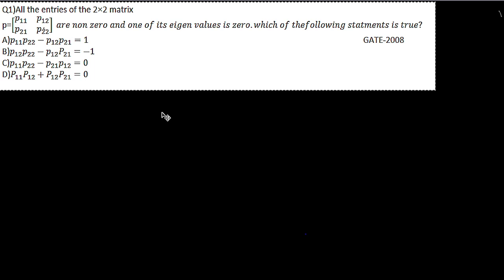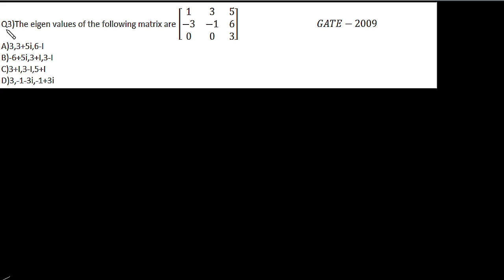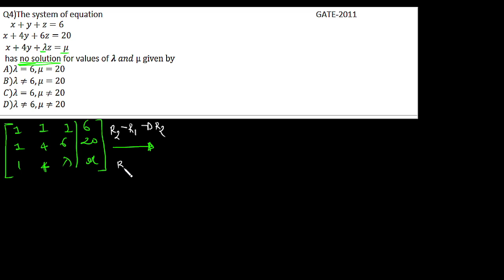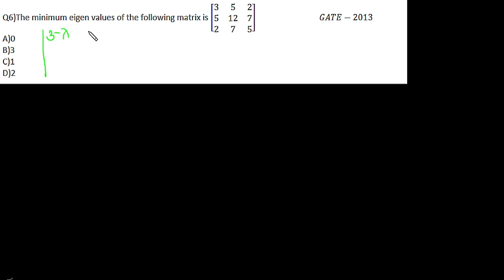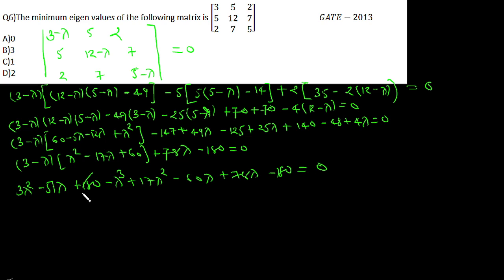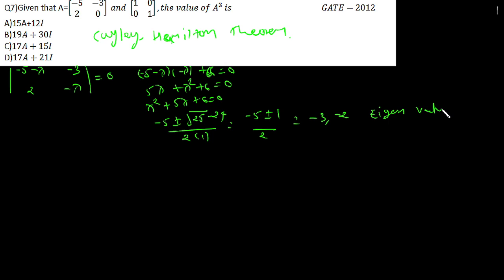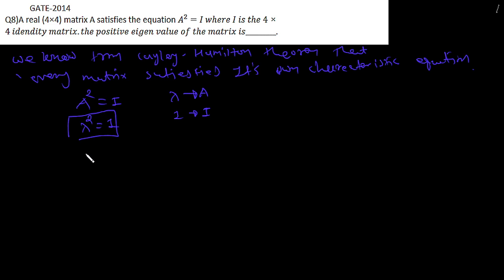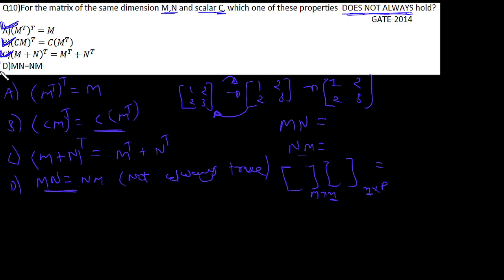Linear Algebra GATE questions part-2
In this video, I have solved some of the linear algebra questions that are asked in GATE examination in the previous years.